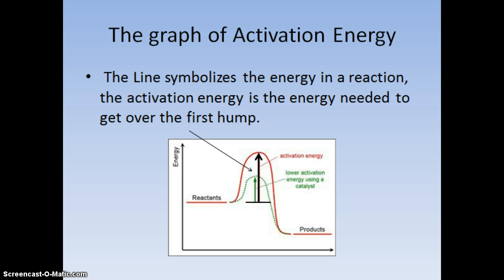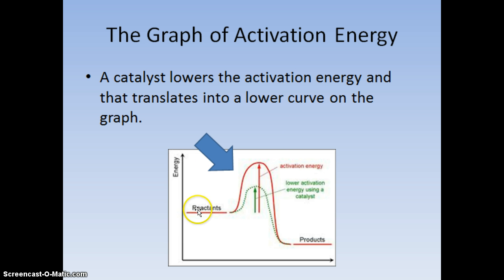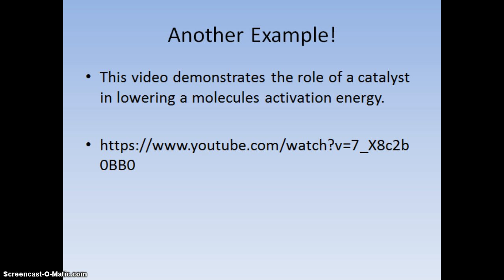Activation Energy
Video made for chemistry class that describes the function of activation energy.